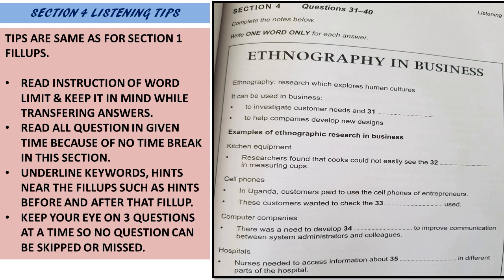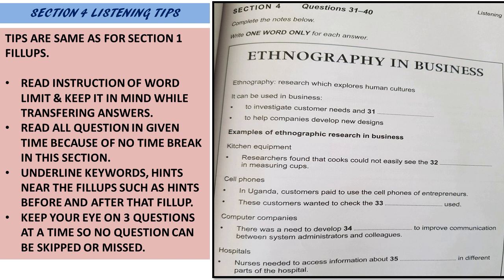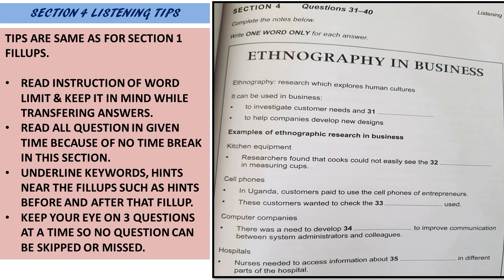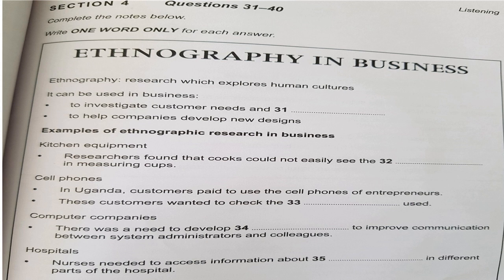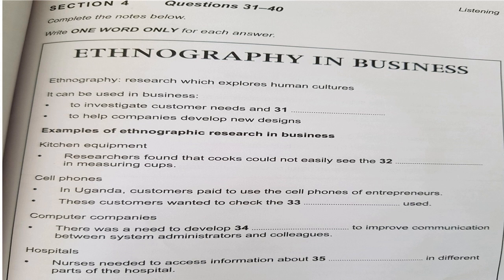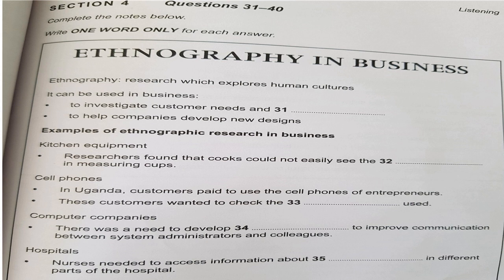How to Solve Listening Section/part 4?|ieltsathome|Navpreet Kaur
Hi friends, welcome you all on my channel IELTSATHOME and my name is NAVPREET,your guide and mentor on this channel. This video is based on solving listening section 4 one word fillups.Hope you find this video informative. Watch my previous videos too which are related to other sections of listening.